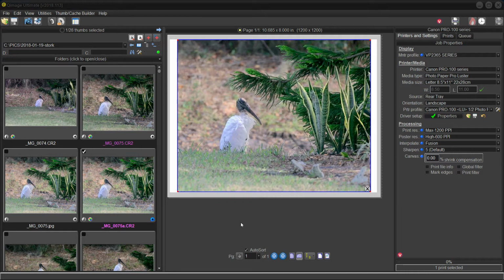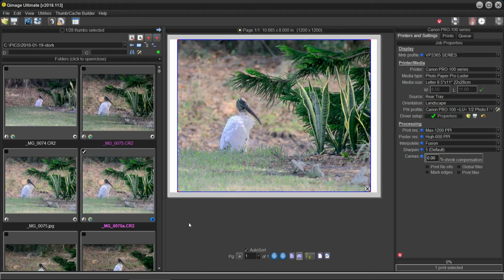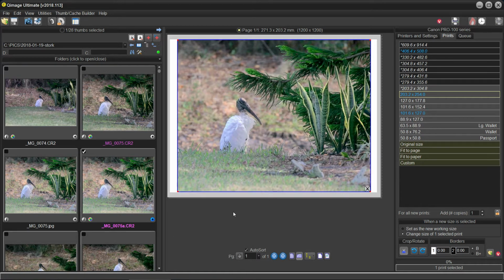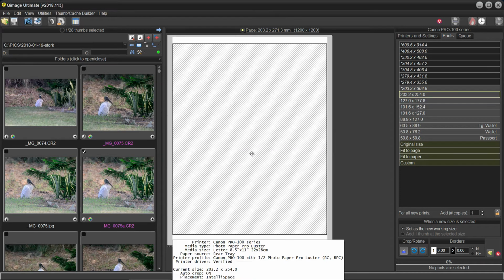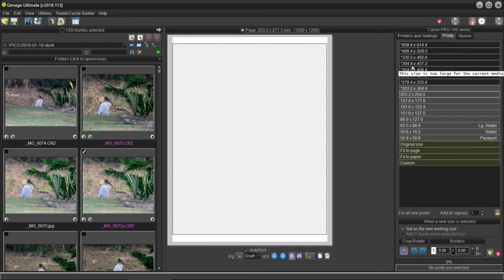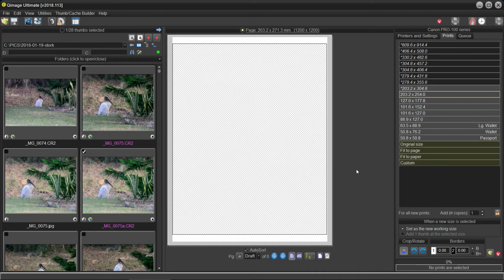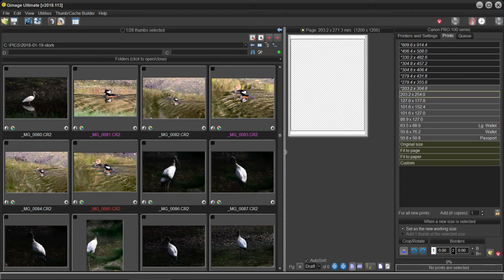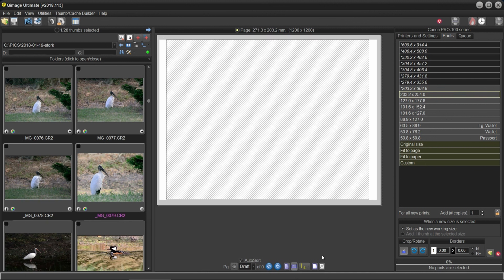Qimage Ultimate Q-TIPS (1)